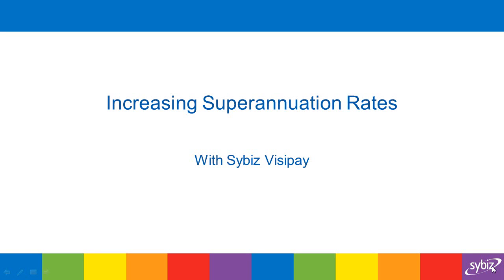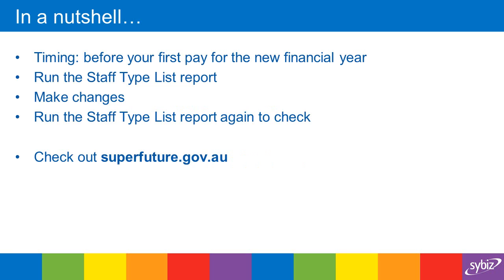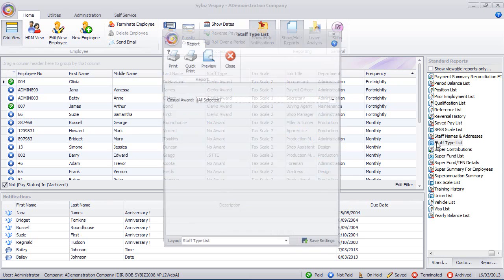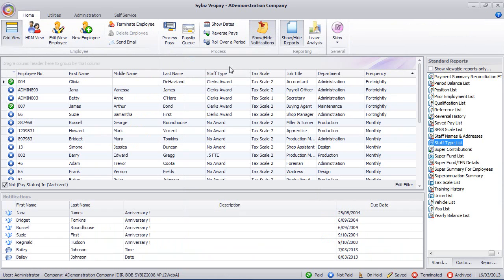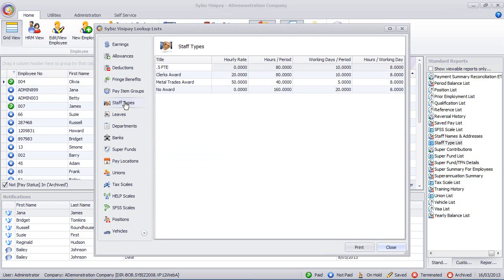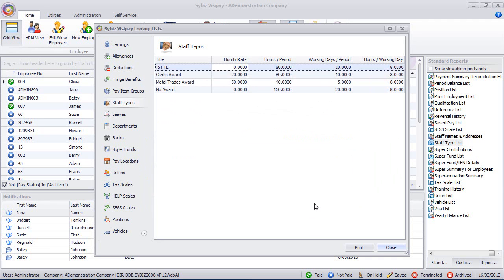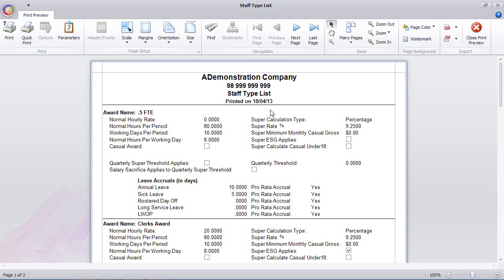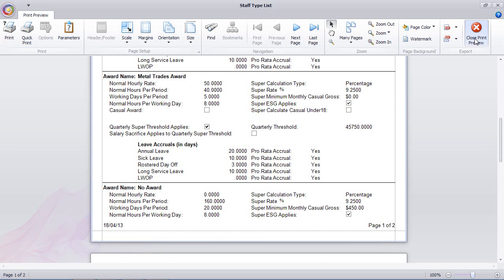Changing the Superannuation Rates | Sybiz Visipay Payroll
Over the course of the next few years the compulsory employer superannuation rate will be progressively increasing from 9 to 12%. This video describes how and when to make the change in the Sybiz Visipay HRM.